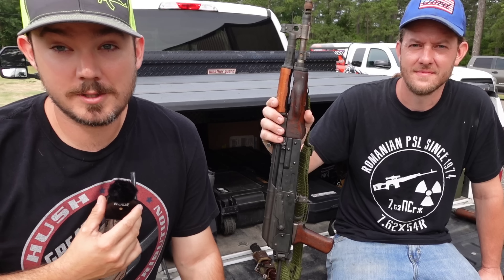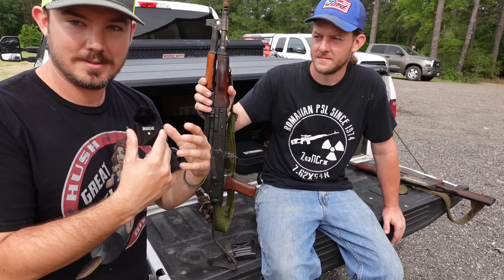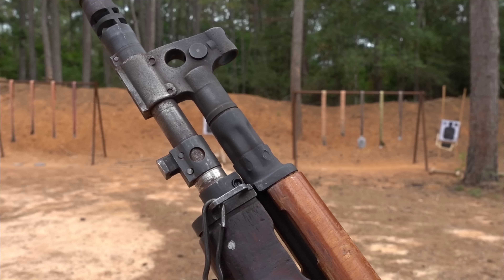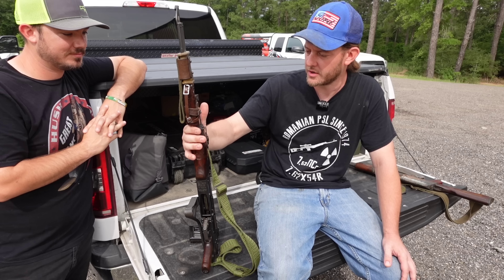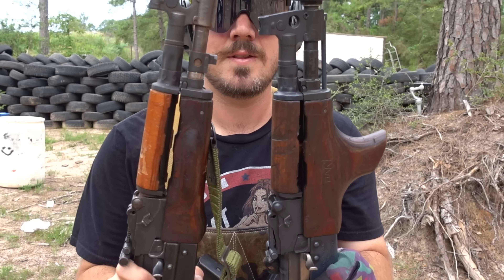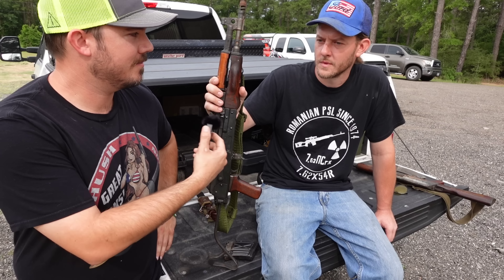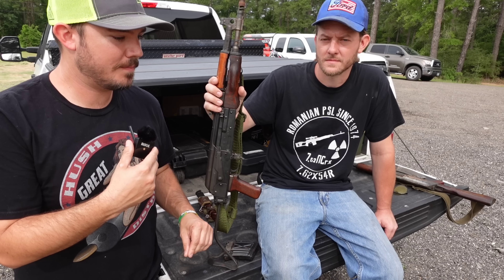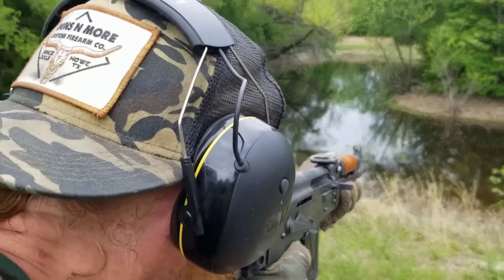54R DRACO! Smol PSL fire breather! w/ circle 7 armory. (7.62x54r)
LIKE THE HATS AND SHIRTS YOU SEE IN THE VIDEO? A great way to support us is by picking one up!